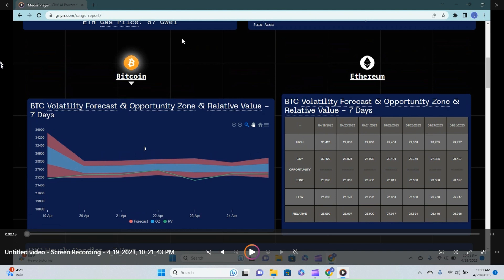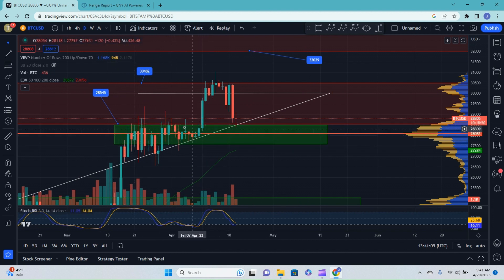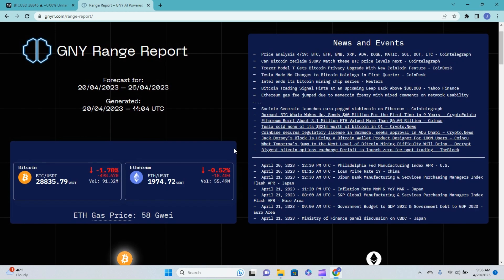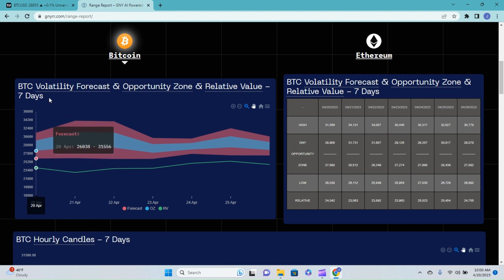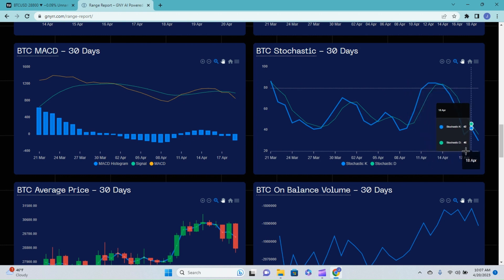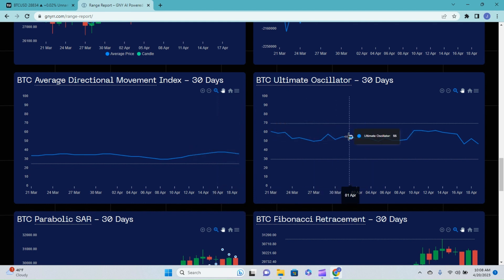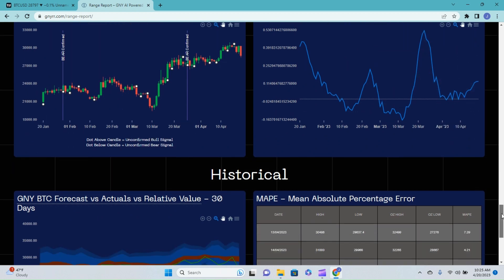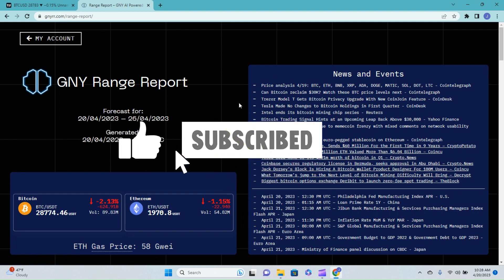PREDICTING BITCOIN USING THE GNY.IO RANGE REPORT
WE JUMP INTO THE PRICE PREDICTION OF BITCOIN FOR THE NEXT 7 DAYS WITH THE HELP OF THE GNY.IO RANGE REPORT.

LEDGER HARDWARE WALLETS- THE SMARTEST WAY TO SECURE YOUR CRYPTO.
               *** CURRENT LEDGER PROMO:
                                • Buy a Ledger Nano X and receive $30 BTC
                                • Buy a Ledger Nano S Plus and receive $20 BTC